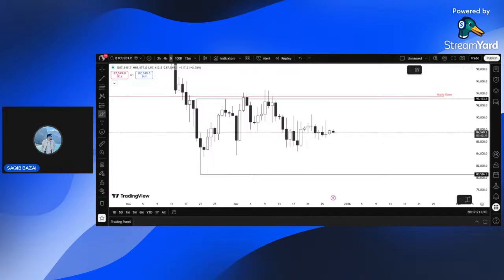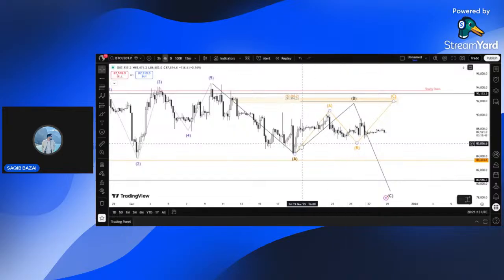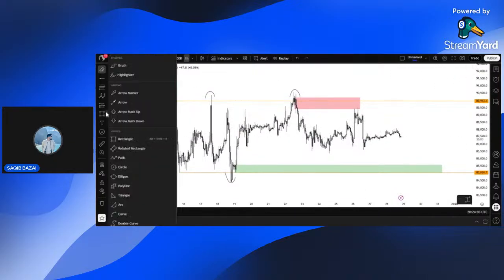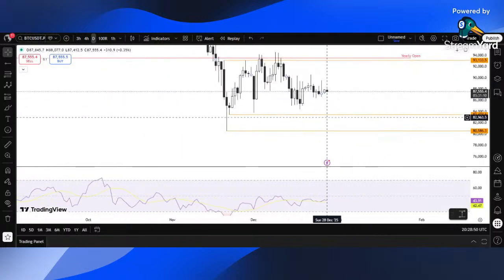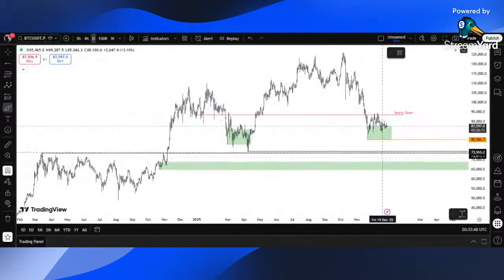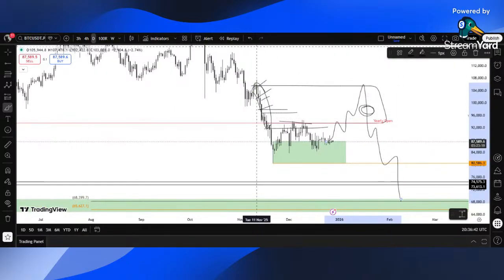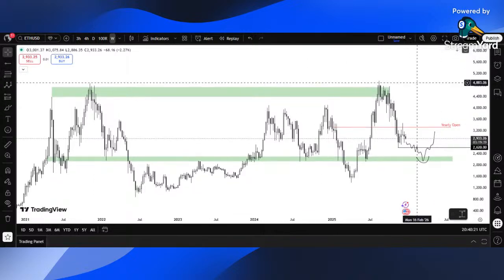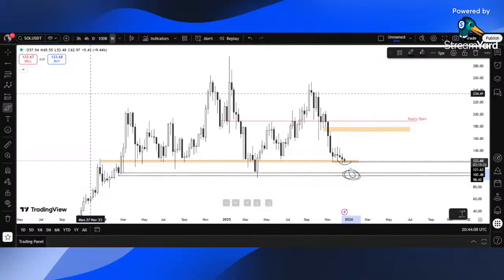$BITCOIN & CRYPTO MARKET UPDATE DECEMBER 2025 | LIVE STREAM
Queries Solved:- 1)Bitcoin price ACTION  2)bitcoin technical analysis  3)bitcoin & alts season 4)bitcoin dominance and bitcoin price action . 5)altcoins pumPing season 6)bitcoin dominance chart . 7)bitcoin dominance resistance levels 8)bitcoin dominance in  2025

In this video we’ll walk you through:
- Bitcoin dominance .
- bitcoin domiannce charts.
- Bitcoin dominance  targets
- Bitcoin dominance in 2025
- Bitcoin dominance news today
- bitcoin dominance in relation to altcoin season
- altcoin season.

Our channel is about trading crypto,stocks,trading strategies and trading indicators. We cover lots of cool stuff such as technical analysis of crypto  altcoins,Bitcoin and Important crypto events and Online earning everyday,crypto,stocks,swing trading,intraday trading,how to earn money,how to earn from crypto, macro analysis and fundamental technical analysis